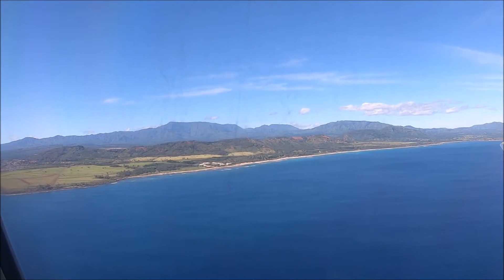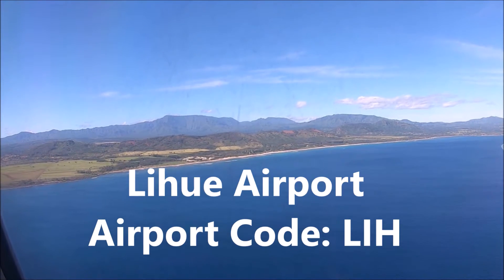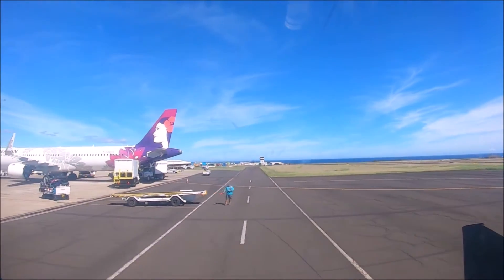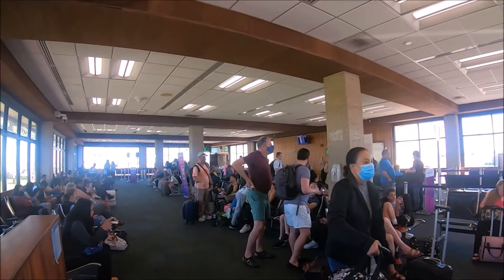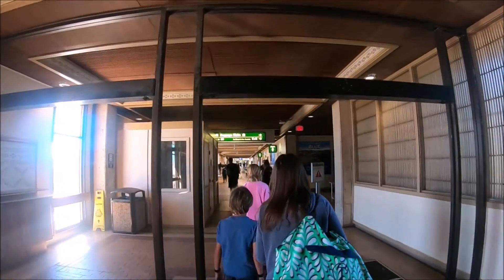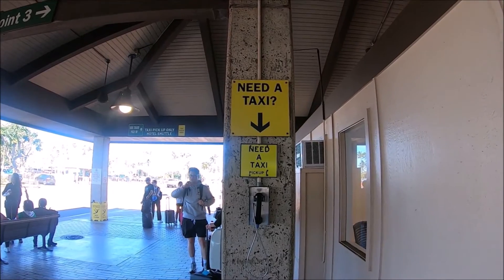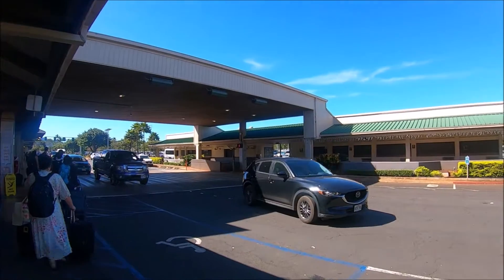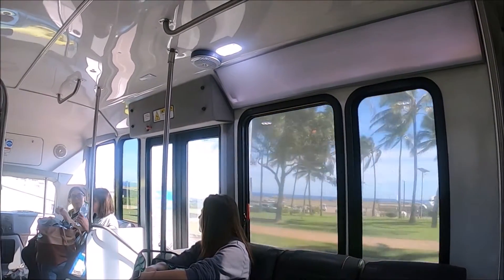Lihue Airport - Kauai Island, Hawaii (Airport Code: LIH) - Guide for Arriving Passengers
This is the Lihue Airport (Airport Code LIH) guide for Arriving passengers to the Hawaiian Island of Kaua’i (Kauai).

This Lihue Airport is located in the City of Lihue, on the southeast coast of Kauai, Hawaii, and serves as the main commercial airport for the Island of Kauai.

This Lihue Airport guide covers the below useful Information in detail:
1). Shared the experience of flying and landing at Lihue Airport (Airport Code: LIH).
2). Shown taxing at the LIH Airport from the runway to the gate and then taking the jetway to disembark the plane to the terminal building.
3). Shared Experience of walking inside the terminal building and exiting towards the Bannage Claim area.
4). Shown this Kauai Lihue Airport's baggage claim area, including the passenger arrival welcome area.
5). Shared experience Picking up bags and getting out of the LIH airport baggage claim area and exiting outside.
6). Shared information about Public buses with route information at this Kauai LIH Airport.
7). I shared and showed information on other modes of transportation, such as Taxis and shuttles pickup locations at Lihue Airport in Kauai, Hawaii. Lihue Airport Taxi information for arriving passengers.
8). Shared experience walking to the Lihue Airport Rental Car Shuttle pickup location at this Kauai Airport.
9). Taking a Rental Car Shuttle from Lihue Airport to the Rental Car location at this LIH Airport in Kauai, Hawaii.
10). Travel tips for arriving travelers to Lihue Airport for Arriving passengers in the Island of Kauai, Hawaii.